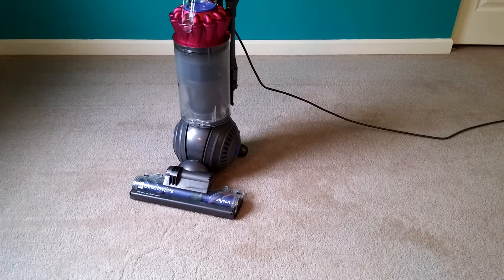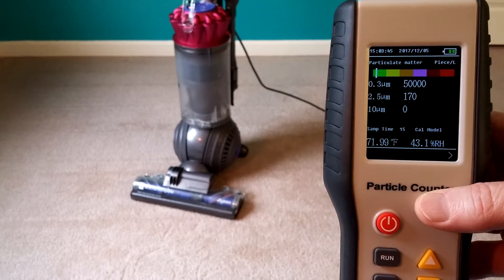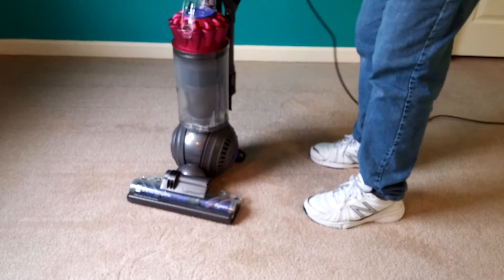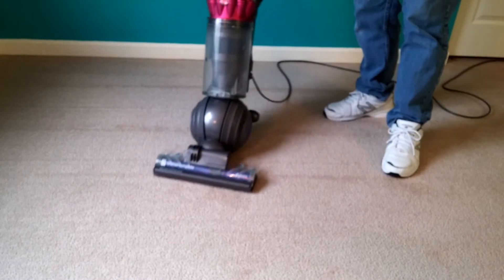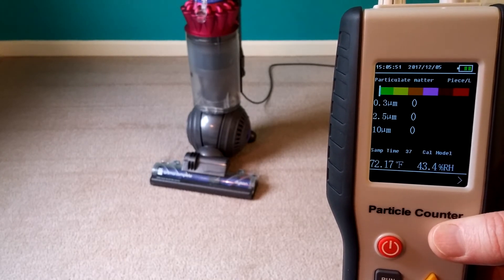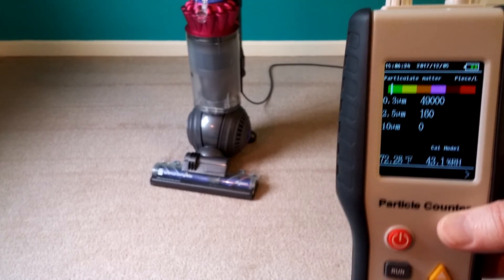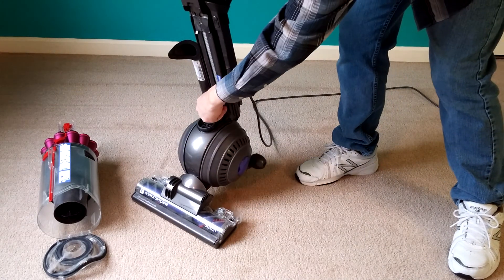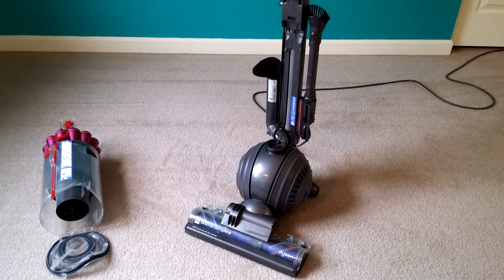Open Room Particle Emissions Test With A Dyson DC65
After cleaning all the seals, the results were good. But if your seals are dirty, expect the count to rise significantly.

Initial avg. 0.3um = 49,750, Final avg. 0.3um = 49,500. So inconclusive and/or inconsequential particle emissions.

With DIRTY seals and filters (probably the typical user), you can expect quite a significant rise in emissions, even in one minute.